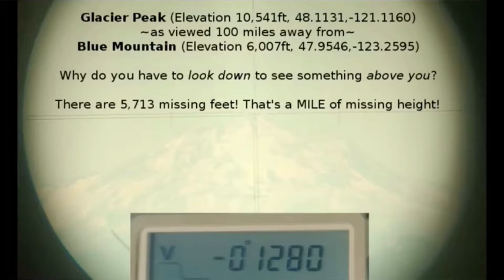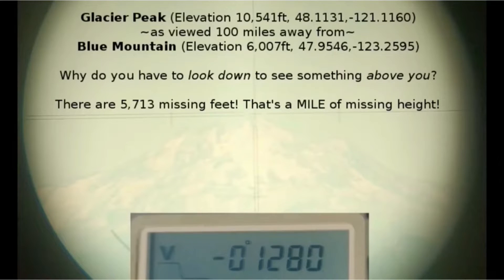What earth curve?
This video is a short showing that Fromjesse with his mountain to mountain observation is not earth curve, but only due to perspective.

God bless